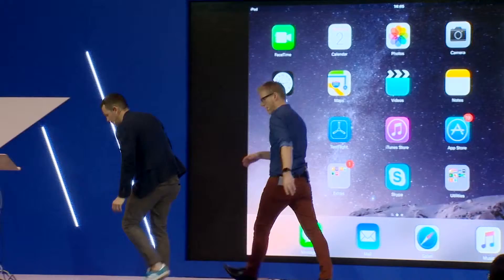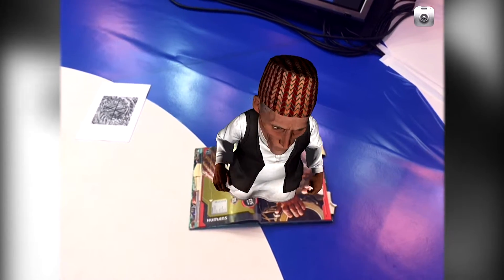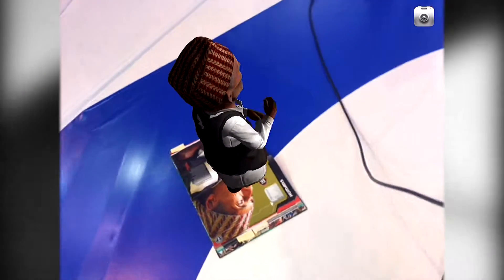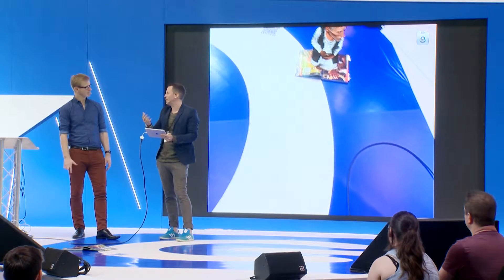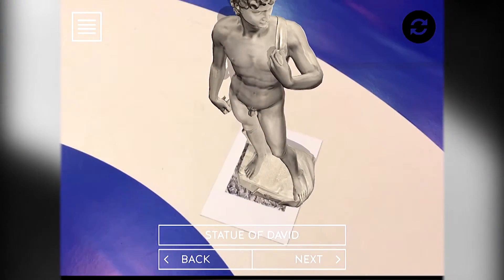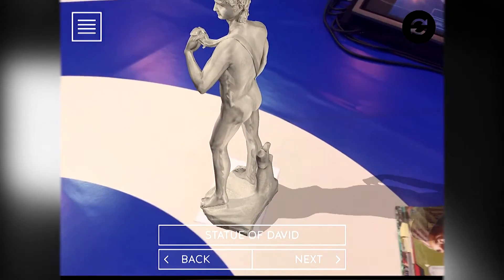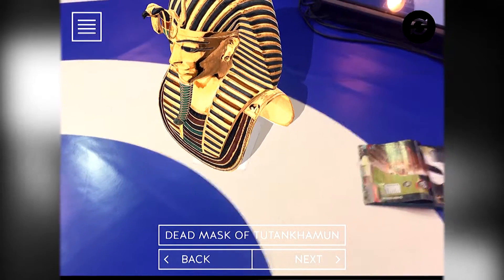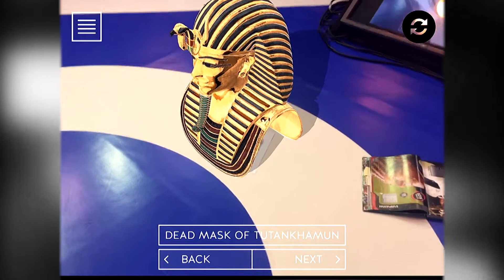MobileAR Augmented Reality demo by INDE at the Gadget Show Live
Live demonstration of our Augmented Reality experiences for education, entertainment and advertising, with our CEO Alex Poulson on stage at the Gadget Show Live!

The Guinness World Records book is brought alive with INDE's MobileAR experience using a tablet, meet the world's smallest man in 3D as the device recognizes the pages of the book. Learn about what we are developing for the educational industry using AR: the idea of triggering artifacts inside a classroom environment.

🌟 About MobileAR  🌟
INDE’s MobileAR application platform operates on iOS and Android smartphones, tablets and wearable devices to create incredible Augmented Reality experiences straight out of the box. MobileAR is a creative and highly effective education and entertainment tool that adds an extra layer of information – content such as 3D characters, image, video, text, sound and more – to everyday objects and environments.
MobileAR can resurrect anyone or anything from any mobile device to create unparalleled educational opportunities in and out of the classroom. Exceptionally high-quality 3D content can be triggered by simply pointing the device at an object or print image/logo, but also via GPS location, sound recognition and much more.

🌟 About INDE 🌟
One of the first projects for the UK-based company was developing a large-screen AR experience for National Geographic in 2011. Since then, INDE has become a fully integrated Augmented Reality product developer, with more than 200 mobile, kiosk and big-screen AR systems deployed worldwide. Its client roster includes for The Smithsonian Institution, The BBC, NBC Universal, 20th Century Fox, WWF and numerous others.
As an increasing number of institutions and companies in entertainment, education, retail and commercial solutions are looking at innovative ways to provide unforgettable experiences to their customers and audiences, Augmented Reality has become one of the most sought-after technologies today, due to its ability to inform, engage, educate and entertain in an entirely new way.
INDE currently operates offices in the United Kingdom, Hong Kong, Budapest and Los Angeles.